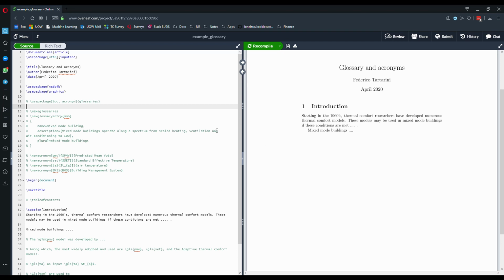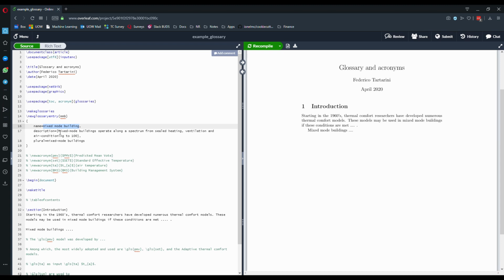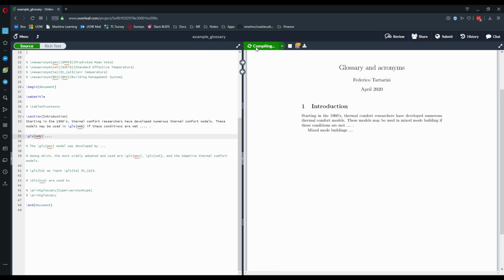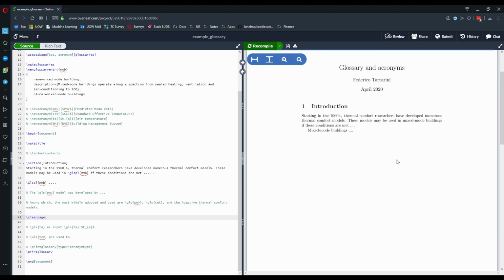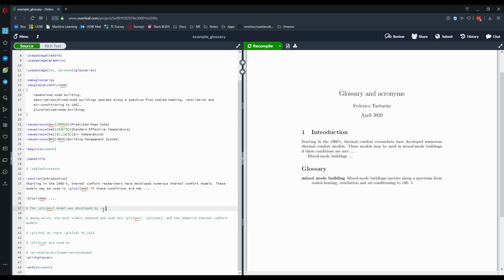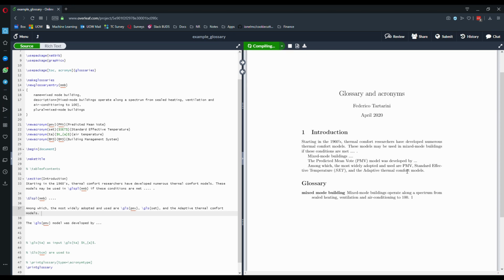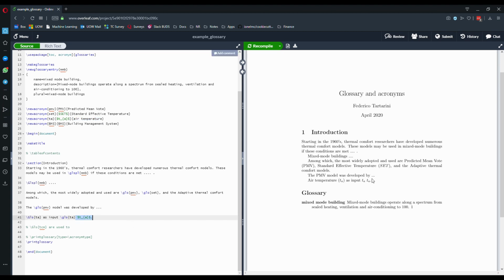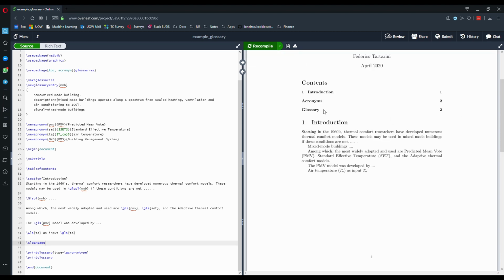Add a glossary to your document containing terms and acronyms - Glossaries package - LaTeX Course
How to add a glossary, terms, acronyms, and abbreviations to your LaTeX document.

A glossary is needed when you are using some field-specific concepts in your document.  A glossary is a list of terms in a particular domain of knowledge with definitions for those terms. For example, a glossary entry would explain to the reader the meaning of the word LaTeX by providing the following description: Is a markup language especially suited for scientific documents.
Generally, there are 2 types of entries in a glossary: terms and their definitions (as shown in the previous example), or acronyms (abbreviations) and their meaning. An acronym is a word formed from the initial letters in a phrase for example WHO is an acronym since it stands for World Health Organization (WHO). Tutorial provided using Overleaf.

📝 Useful notes -- In this tutorial, I am using Overleaf to compile the document but you can use any other LaTeX compiler. More information on this topic:

🎥 Content of this video:
00:00 - Introduction
00:45 - Define your first glossary entry
02:28 - Reference it in the text
03:20 - Make it plural
04:11 - Capitalize it
04:35 - Print the glossary
05:30 - Define acronyms
09:10 - Math expressions in acronyms
11:00 - Reference Acronyms and Glossary section in the table of content